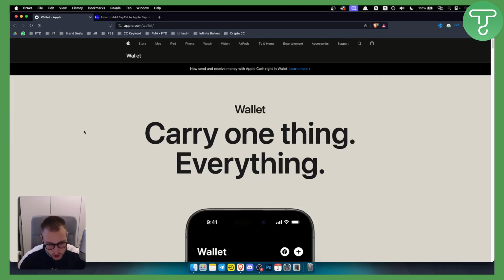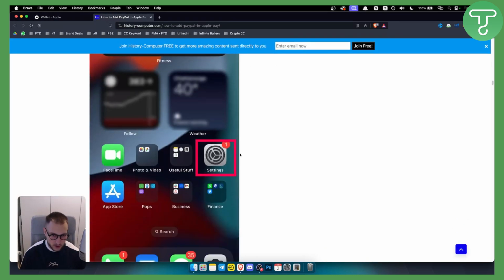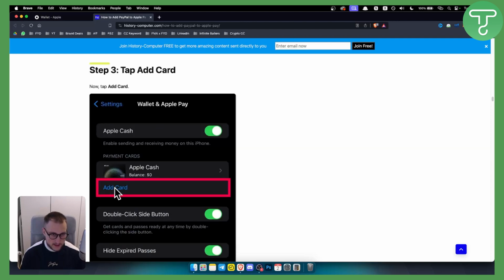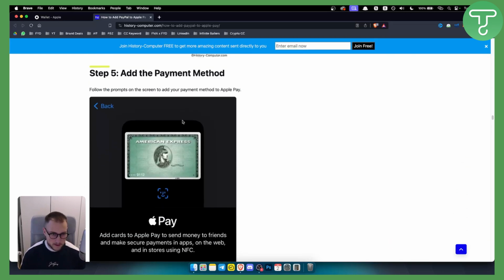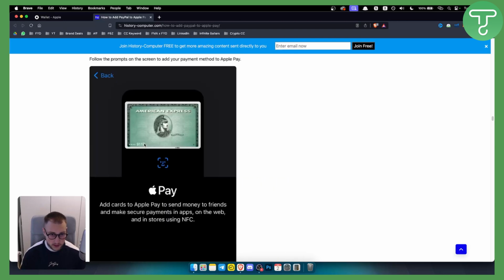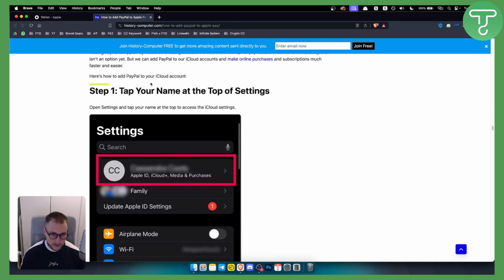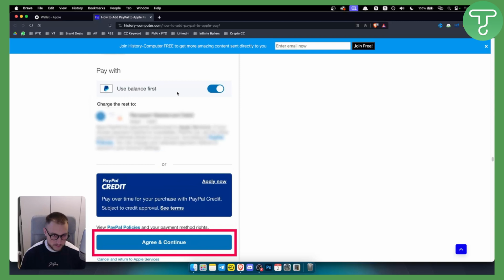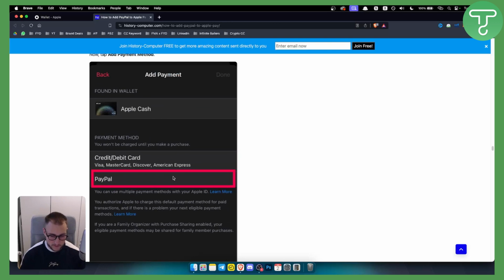How to Add PayPal to Apple Wallet (Tutorial)